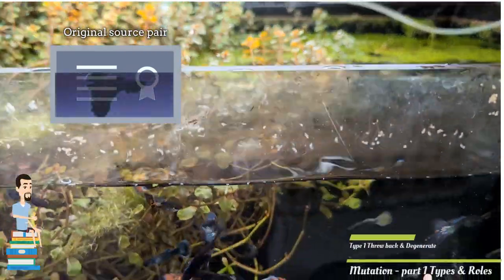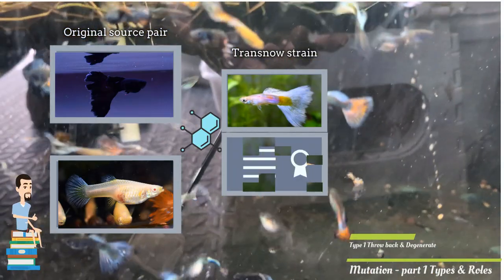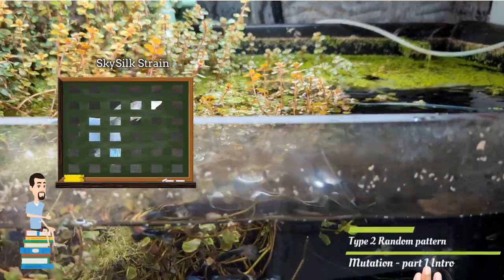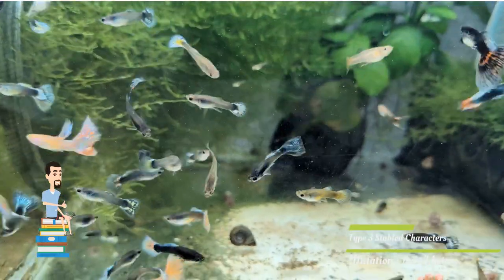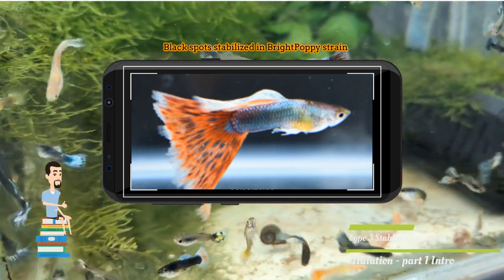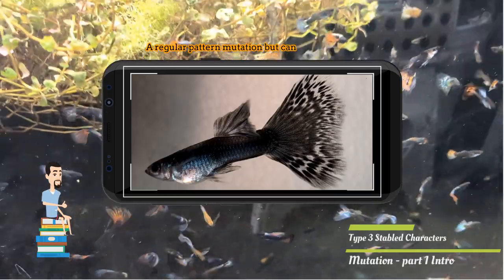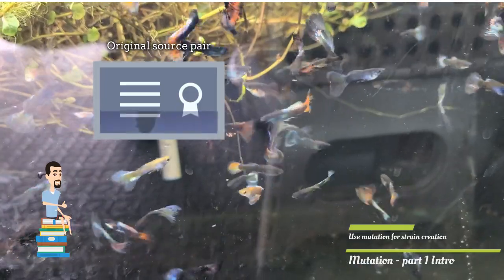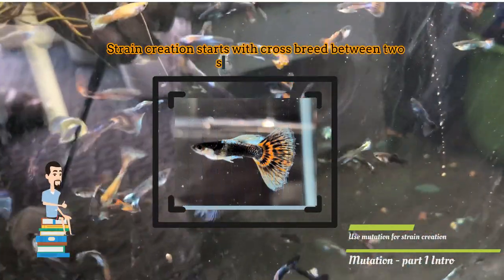How to breed guppy and create new strain - mutation intro - roles & types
I create AltumForest supported by xttribute to introduce our guppy breeding program, we created multiple new guppy strains from one source pair.
Continue working to develop more beautiful strains to share with others who also enjoy the hobby.
Continue from strain creation series, mutations play a big part to enhance the characters in the strain creation,  in this video, I am going to review the types and roles about different mutations,
by the time of creating this video, I was also working to use mutations to create new strain, which I never succussed before, but the temptation from the uniqueness of mutation character motivate me to keep trying to recreate the beauty and share with others.
Please visit Xttribute/Aultmforest for more detail.